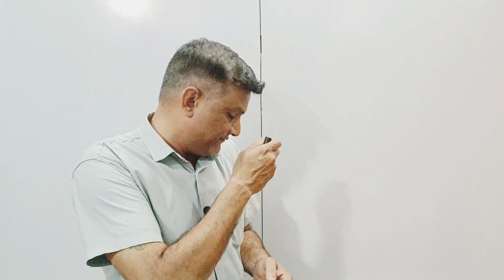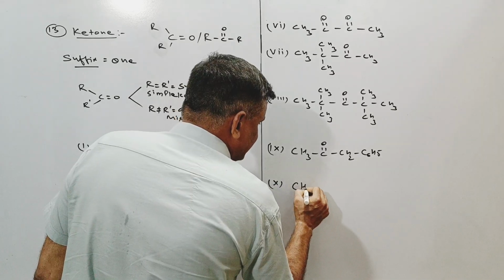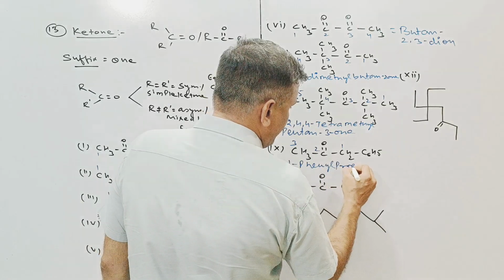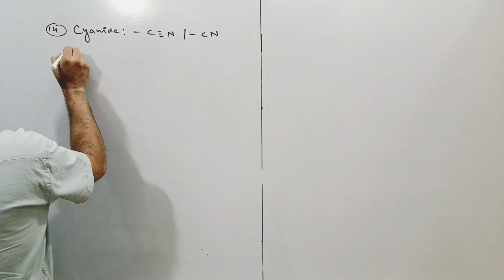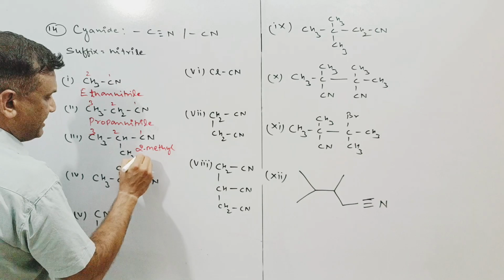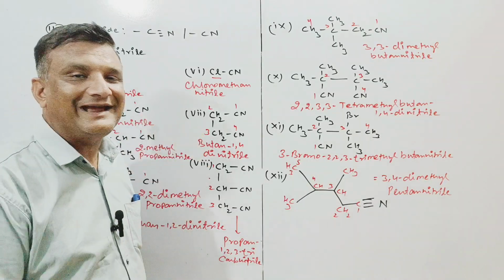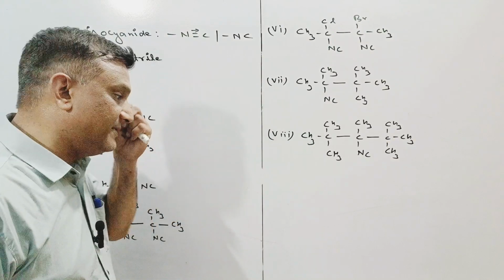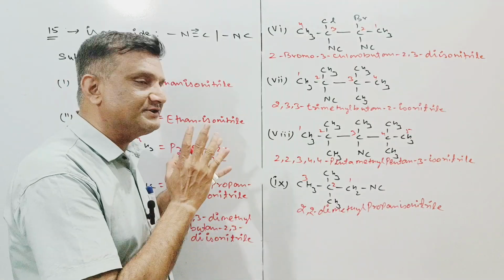Class :11 (Organic Chemistry) Ch. General Organic Chemistry(IUPAC Nomenclature system) Video : 23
Class :11 (Organic Chemistry) Ch. General Organic Chemistry(IUPAC Nomenclature system)